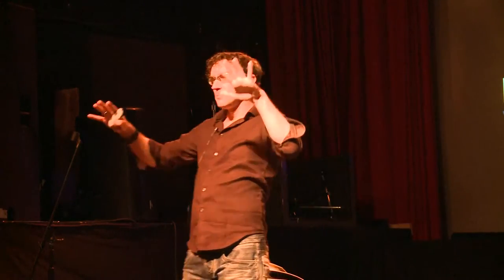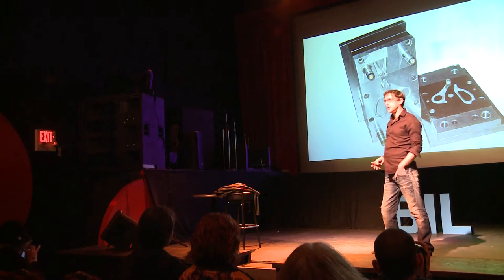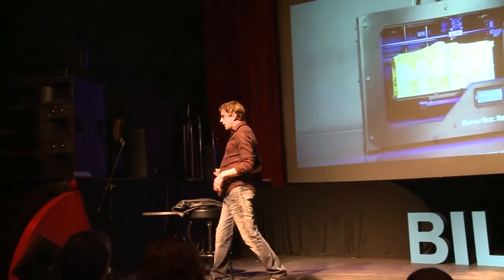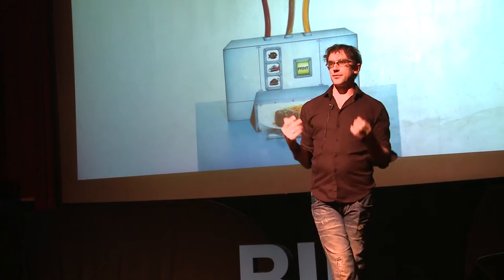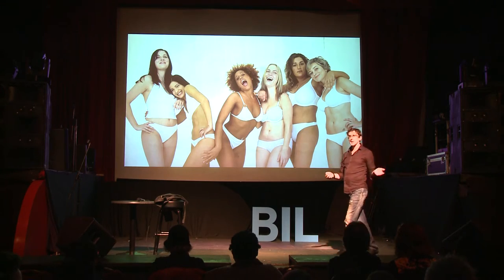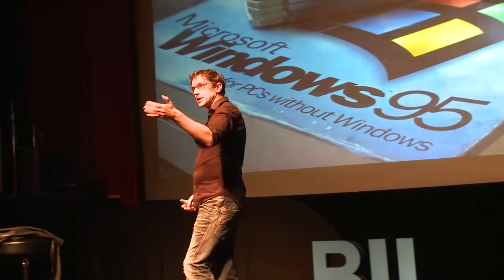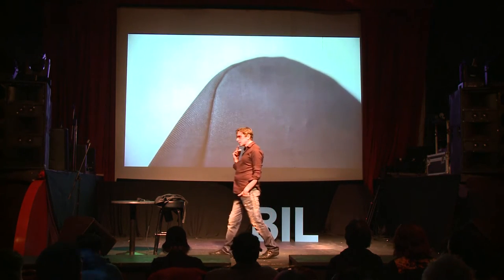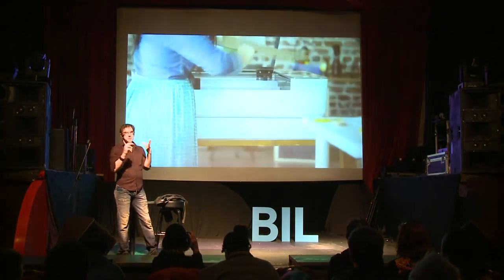Pablos Holman - BIL Vancouver 2016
"The #1 Lie About 3D Printing Bullshit and You Won’t Believe What Happens Next with this One Weird Trick!"